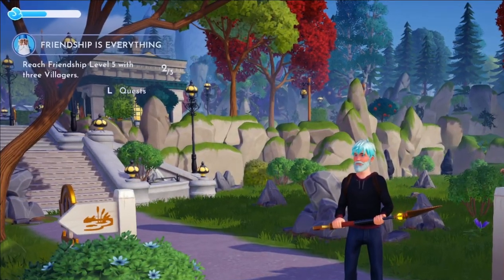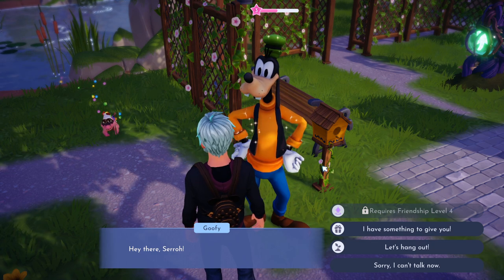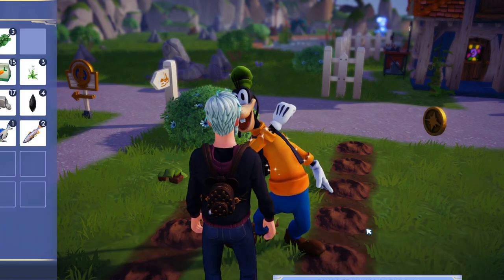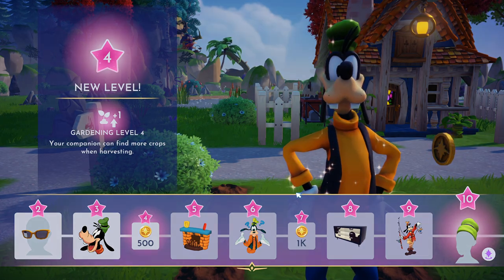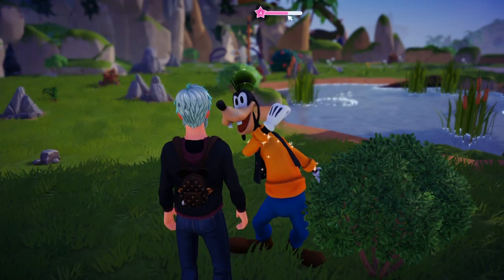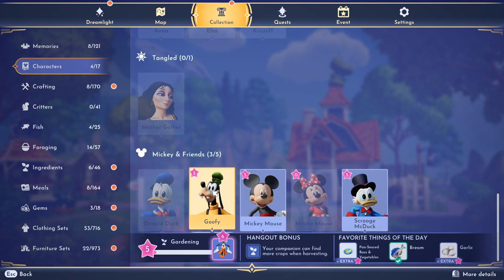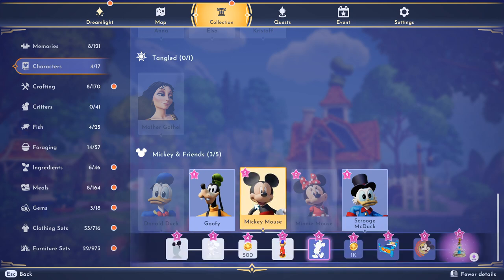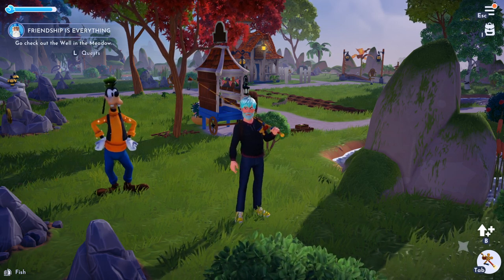How to level FRIENDSHIPS fast! | Dreamlight Valley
In this guide for Disney Dreamlight Valley I'll teach you the fastest way to level up and power level your friendships with characters such as Goofy and Mikey Mouse.